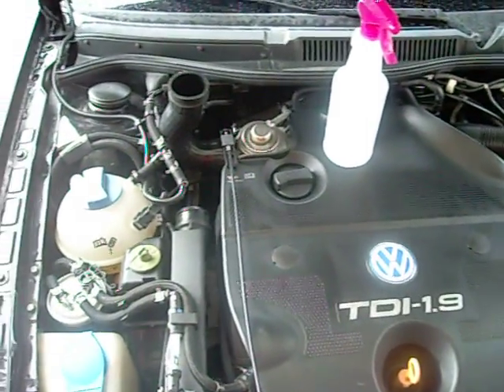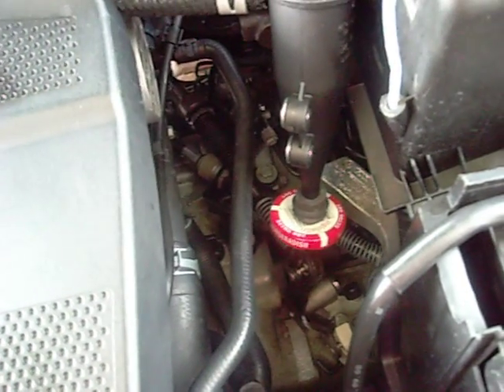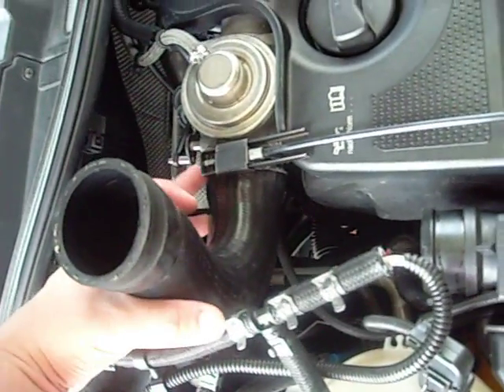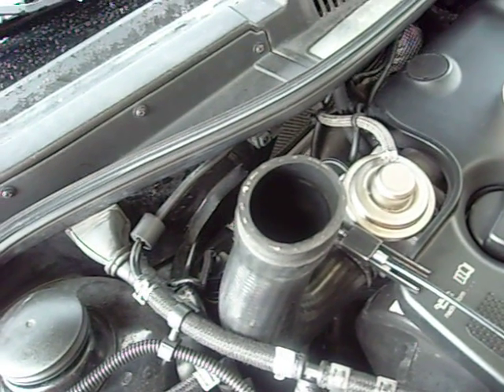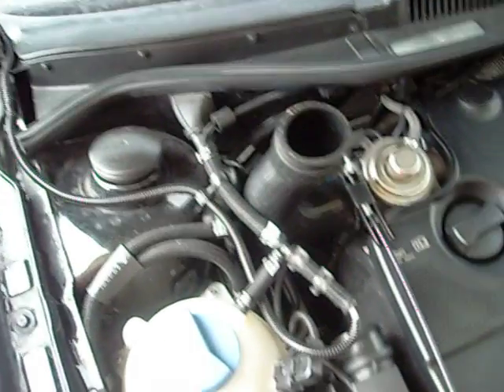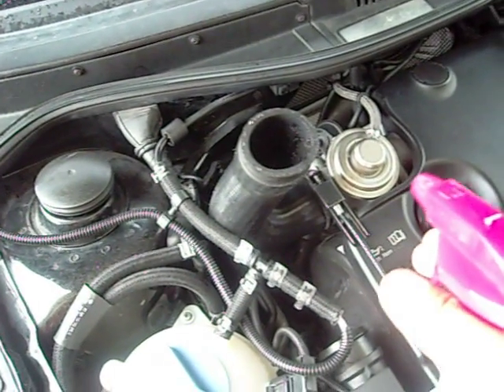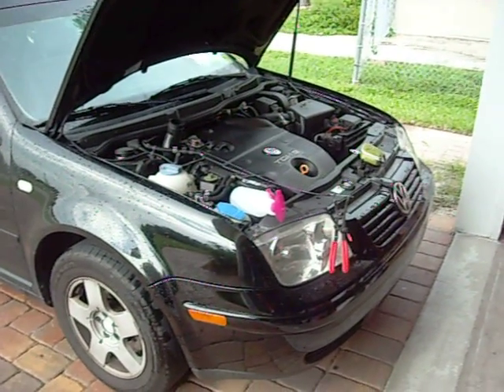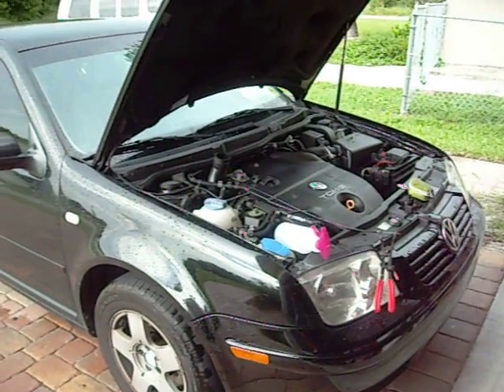TDI Decarbonization With Water Mist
Quick video showing how I used a fine mist water sprayer to decarbonize my engine.  This is the second time I ran water vapor through my intake.  The first time I did it, I used around 8-10 ounces of water.  The second time(in this video) I ran a total of about 17oz of water through the intake.  My car has around 162K miles on it with original injectors.  The car idles, and runs smoother than it did pre-decarbonization.  Actually seems like it may have removed some carbon buildup from around the injectors like I experienced before when I removed and cleaned the injectors-of course this time it was done without taking them out!

It's very important to use a very fine mist for this procedure.  If you put too much liquid water into the engine you could hydrolock the engine and bend rods.  If you go slow, you will be fine.  Make sure the engine is totally warmed up before doing this, and perhaps go on a nice hard run after it's finished.   Also, I wanted to make a note that after doing his the first time you will notice a fairly large difference in the idle and running of the engine.  After the first couple treatments not much difference is noted since most of the carbon is gone at that point.  I would recommend this be done maybe once every 40-50k miles or so.  Any more often than that would most likely be a waste of effort.

This actually works well enough that I'm now looking into making an ultrasonic mist based unit for my 2005 E320 CDI.  The Ultrasonic transducer finely atomizes water droplets, requires no hand pumping and is able to be turned on and off electronically.  Most likely I will need 4-5 single transducer units to get enough water vapor volume.